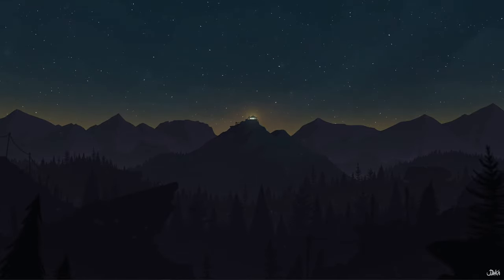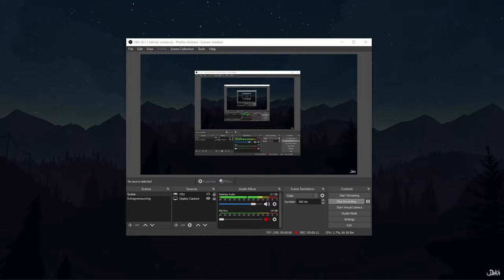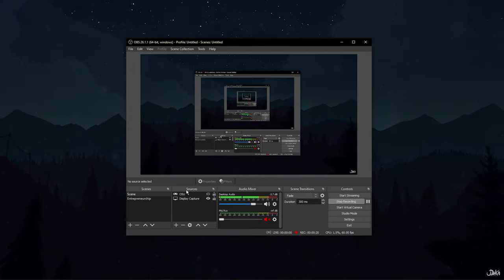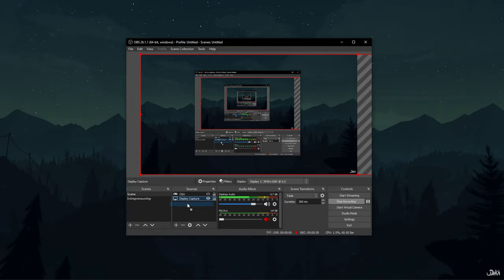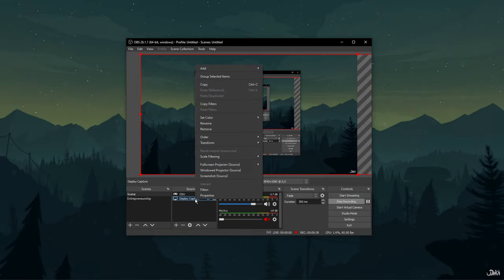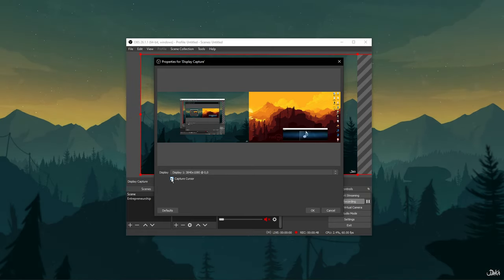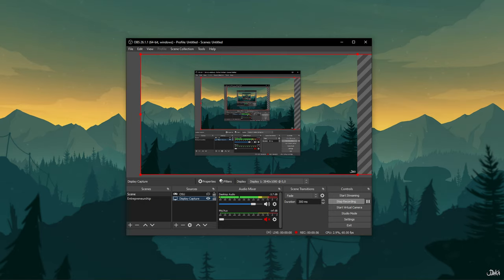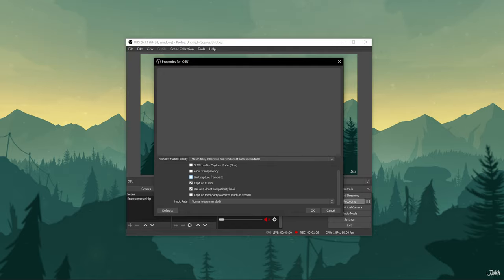OBS Studio - How To Hide Cursor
A short tutorial on how to hide your cursor in OBS Studio.